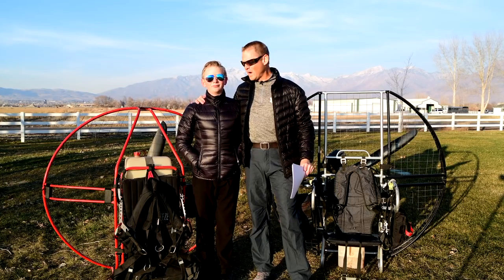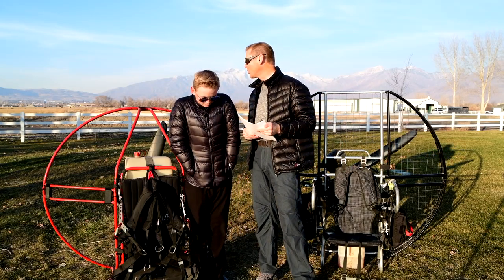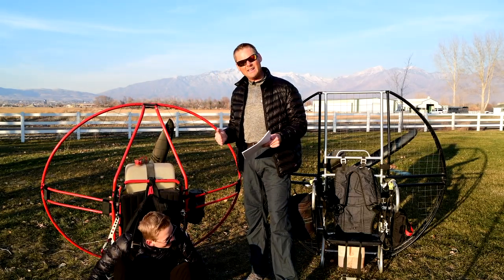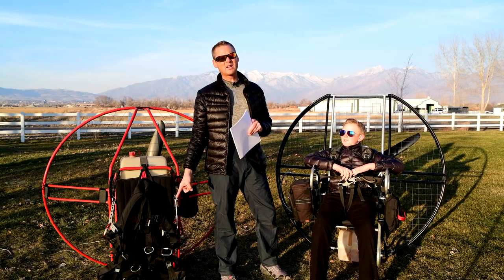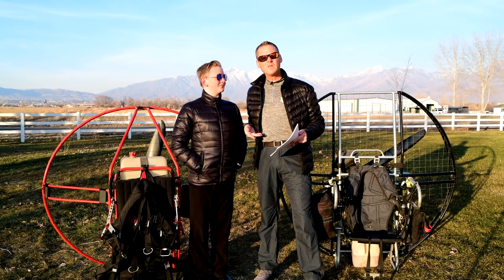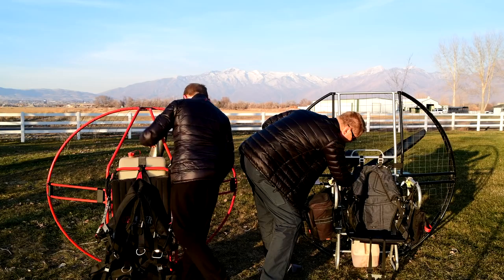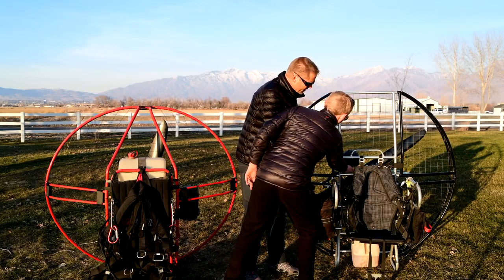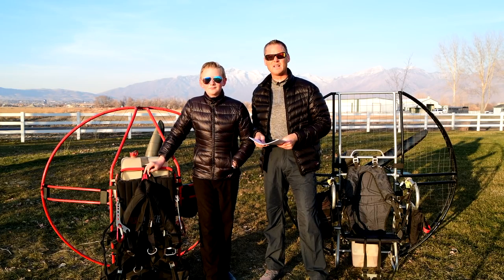Page 6 of the 304 Reasons Flat Top Paramotors Are The ONLY Powered Paraglider To Buy & Fly!!